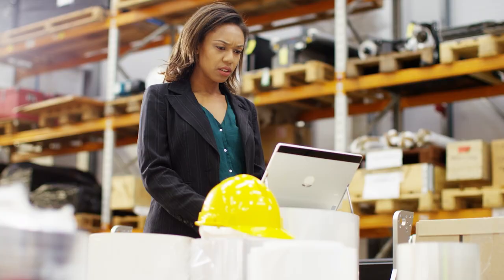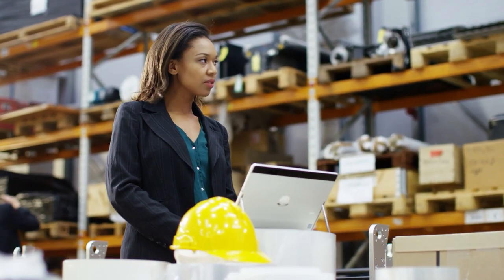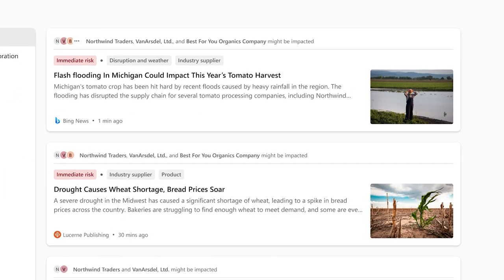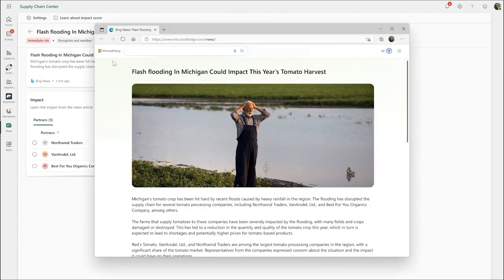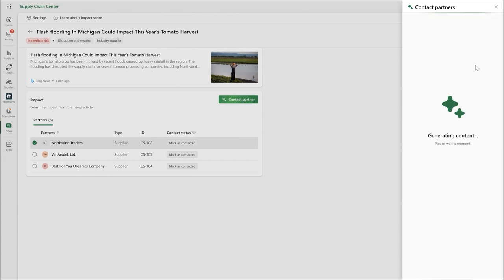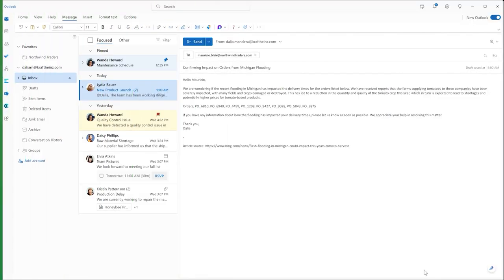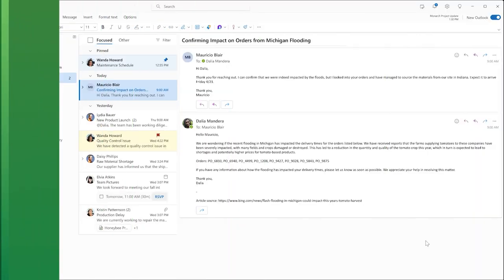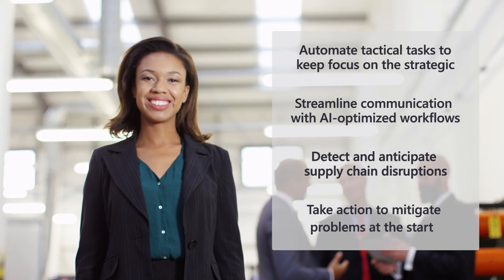Copilot in Microsoft Supply Chain Center: Supplier News Communication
New Copilot capabilities in Microsoft Supply Chain Center help predict and act on disruptions. With AI-powered insights and contextual email generation, supply chain planners can save time and drive supplier collaboration with ease.